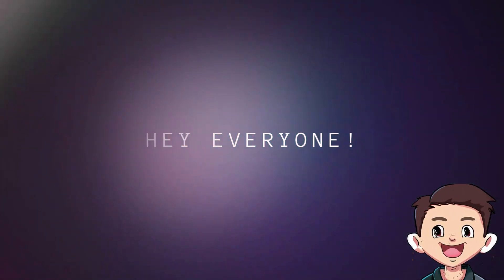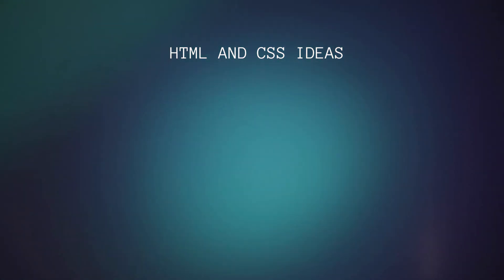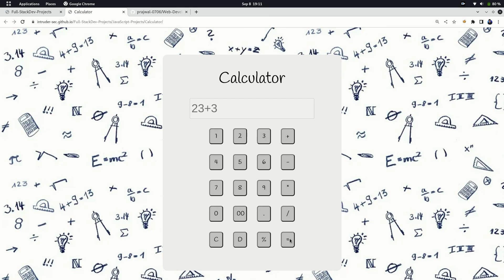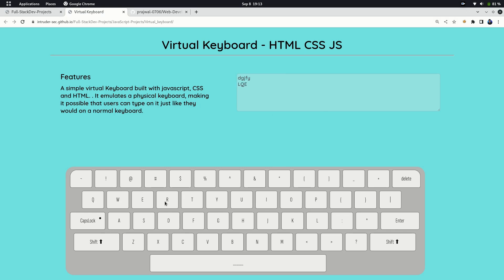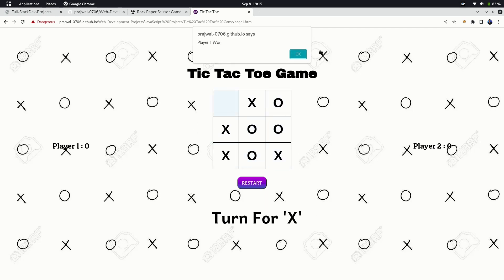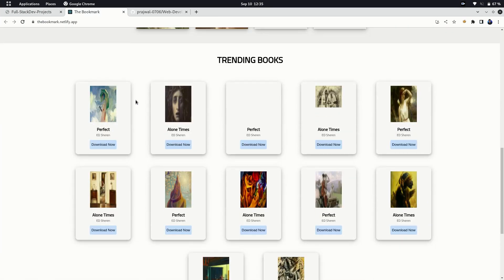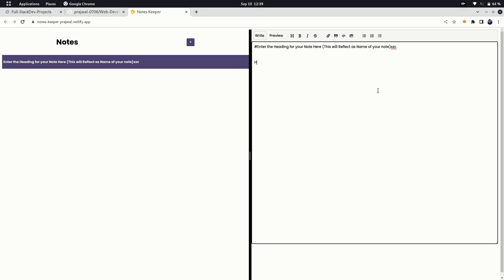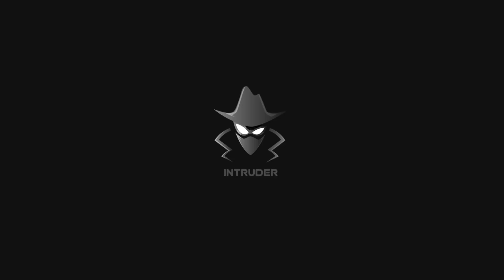25+ Amazing unique MERN Stack Project ideas for Beginners 🔥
Hey there, tech enthusiasts!

🚀 Ever heard of MERN stack? It's a cool combo of MongoDB, Express.js, React, and Node.js. In this video, we've got something awesome for you – 25+ beginner-friendly projects!

Whether you're just starting with web development or you already love coding, these projects are perfect. We'll guide you step by step and explain everything in simple terms.Imagine creating e-commerce sites, task managers, and even social media apps!

🌟 You'll learn a lot and have fun too.And guess what? We've got project files and code snippets for you to download in the video description.

Ready to dive into the world of MERN stack and create awesome stuff? Let's start coding together!

📢 Have questions or want to suggest a topic?

We have more  content like introduction to burp suite, Ethical hacking pathway, Kali linux basic commands, Kali linux installation, other OS installation, Ethical hacking course, introduction to network pentesting tool like nmap, understanding burpsuite in depth and much more. Do check them out!

WaveAuth provides simple app authentication method enabling users to log into there account seamlessly without the need of passwords and OTPs.